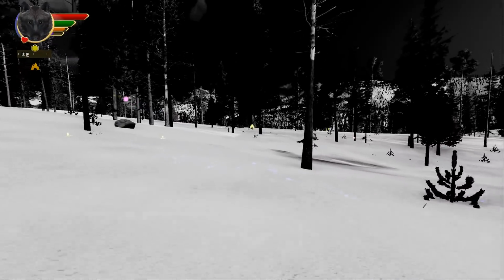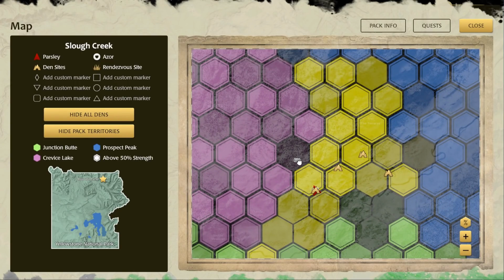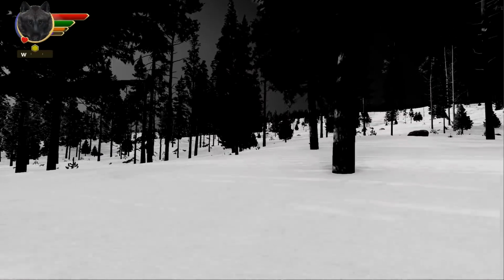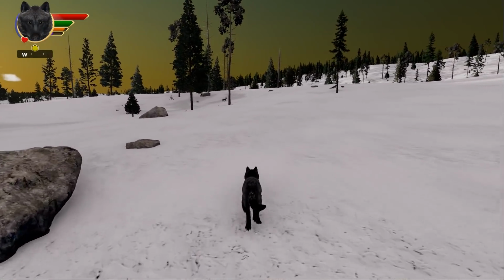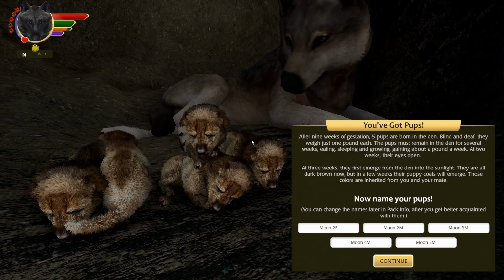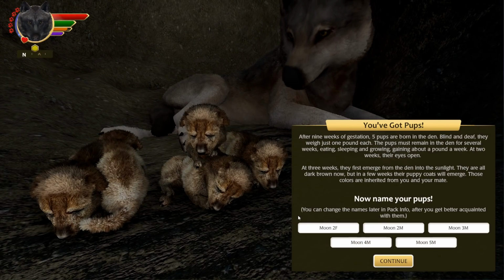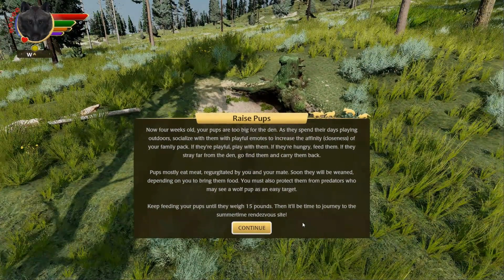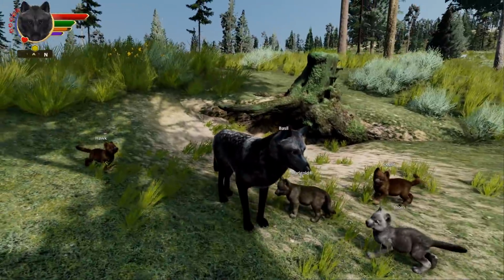A Wildflower Litter of WOLF PUPS is Born!! 🐺 WOLF QUEST: TWIN MOONS • #16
🐺 Wolf Quest 3: All Adventures!

Learn more about our Wolf Quest and Wild Craft characters in our wikis!

🌿💚 Stay curious!! 💚🌿

🎨 Art commissioned from Alari / Cookie-Brooke!